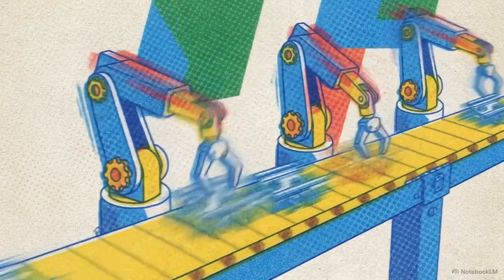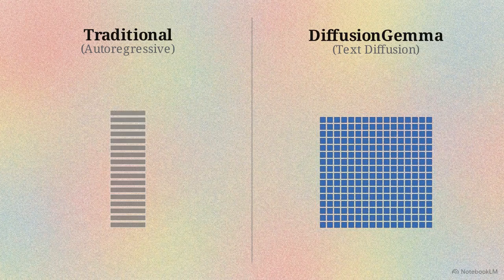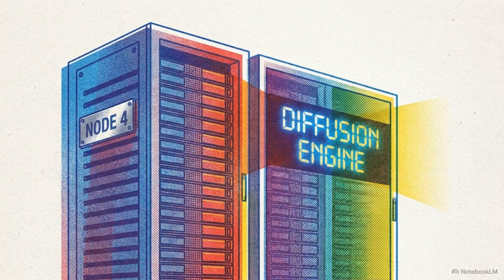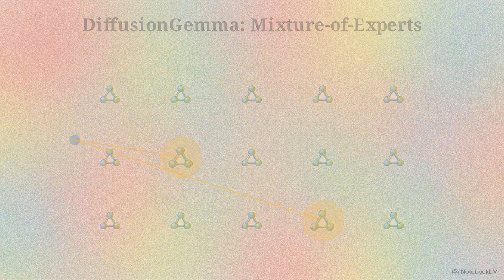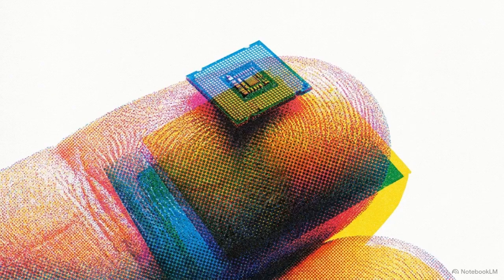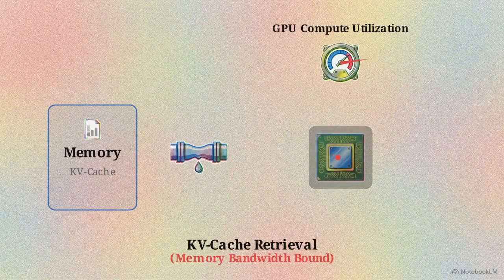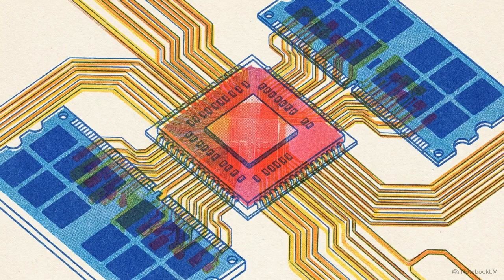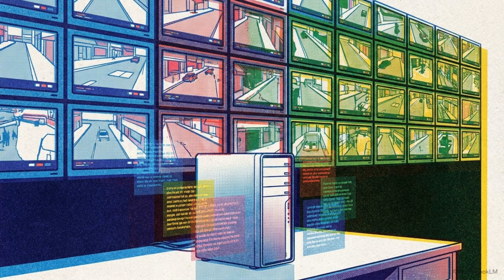Beyond Next-Token Prediction: Exploring Text Diffusion Models and Google’s DiffusionGemma 🚀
Welcome to KYC AI Labs! This video serves as an advanced supplementary material for our workshop at Taiwan Soochow University: "LLMs & AI agentic Systems." Generated via Google NotebookLM, this episode dives deep into the paradigm shift taking place in visual and textual computing: the transition from sequential, autoregressive token generation to parallel Text Diffusion.

Traditional large language models generate text character-by-character, line-by-line, which ties their execution speed directly to the sentence length. Google's experimental DiffusionGemma flips this completely. By rendering an entire 256-token canvas simultaneously using Uniform State Diffusion, it eliminates the heavy KV-cache memory bandwidth bottleneck and shifts the workload entirely to GPU compute capacity.

⏱️ Key Technical Chapters:
0:00 – The Assembly Line Metaphor: Sequential vs. Parallel Digital Labor

0:51 – The Gemini Siblings: Gemma 4 (Deep Autoregressive Logic) vs. DiffusionGemma (Mixture-of-Experts)

1:38 – Denoising Architecture: Inside Uniform State Diffusion and Bidirectional Self-Attention

2:14 – Mathematical Complexity & Adaptive Early Stopping Rules

2:49 – Compute-Bound Efficiency: Saturating Tensor Cores on NVIDIA Blackwell via NVFP4

3:17 – The Multi-Modal Flip: Processing Text, High-Res Images, and Video Inputs

3:52 – The 3-5 Year Horizon: A Co-Existence of Autoregressive Thinkers and Diffusion Renderers

Whether you are an AI researcher, software developer, or corporate strategist, understanding the math and hardware dynamics of language diffusion is crucial for anticipating the next-generation of ultra-low latency AI agents.

📍 About KYC AI Labs: An innovation hub by KYC Global Pte. Ltd. (Singapore), dedicated to bridging the gap between advanced AI research, governance, and practical business application.